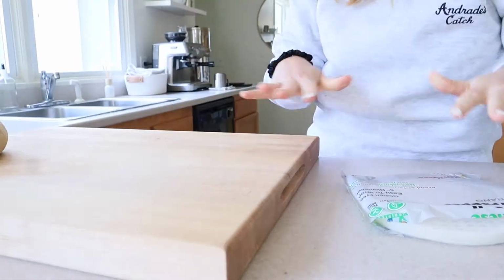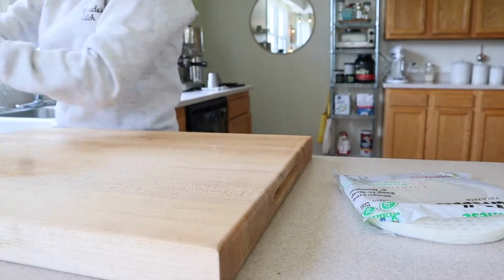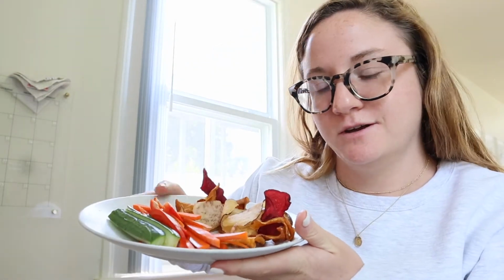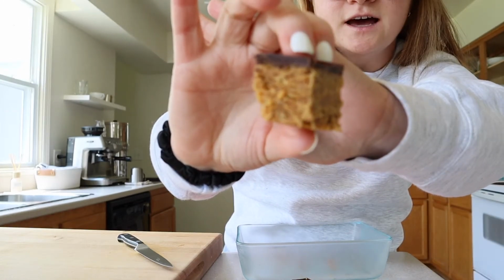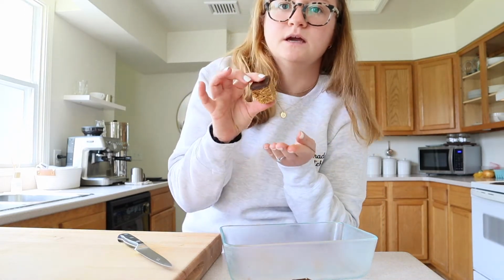What I Ate Today / balanced & realistic / my go-to tofu dish!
Hi friends!! Here's that tofu recipe I featured in today's video. I hope you enjoyed it!